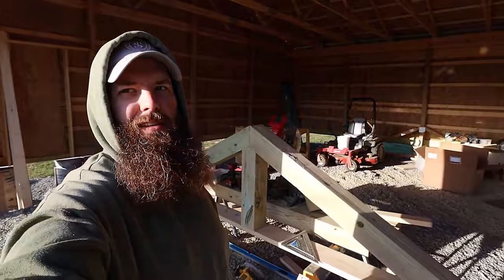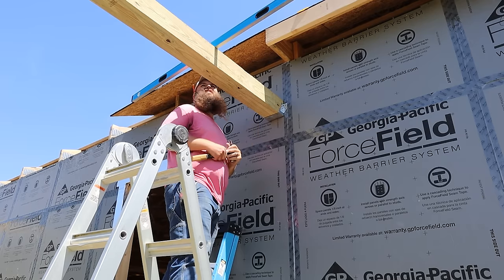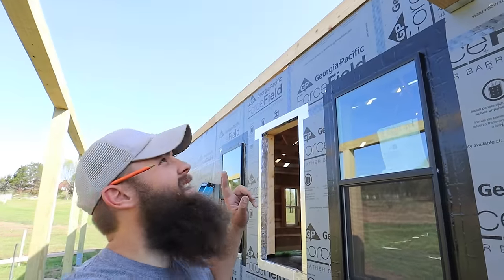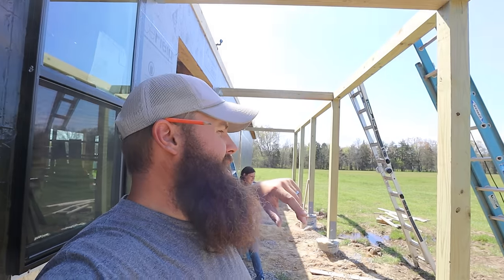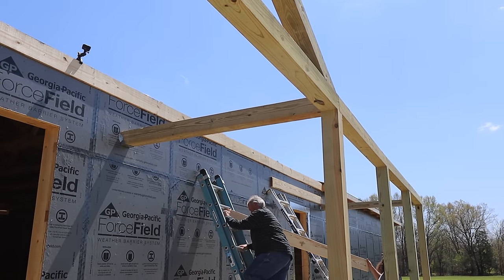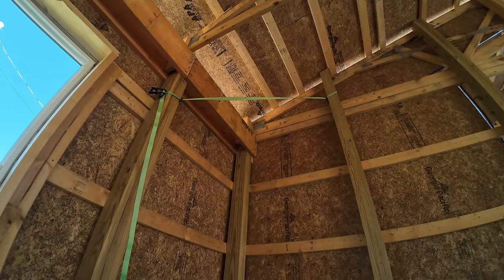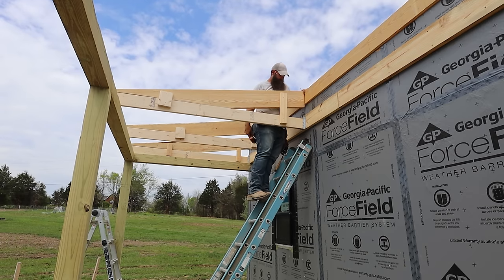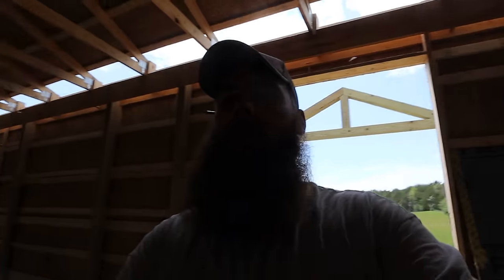Securing Our POST & BEAM Porch to the House - Back Porch Part 2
We tie our porch into the house, install our archway and begin the process of installing rafters.

About us -

We are a family of three that quit our jobs and moved from suburban Northern California to the foothills of the Great Smokey Mountains in East Tennessee to build a Homestead from scratch.

Follow along with us as we build our own home and farm, raise and grow our own food and take on new adventures.

We hope our journey helps motivate you to achieve your goals.

Thank you for following along with us on our adventures!

Tri Star Homestead